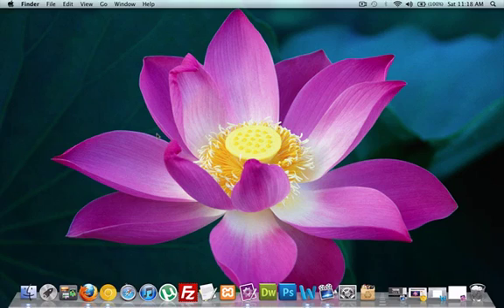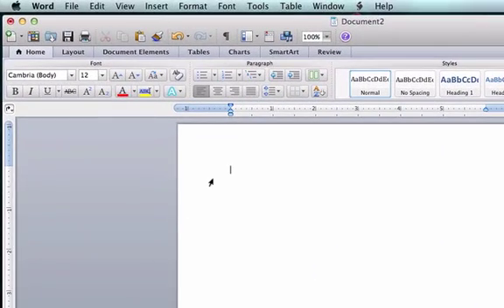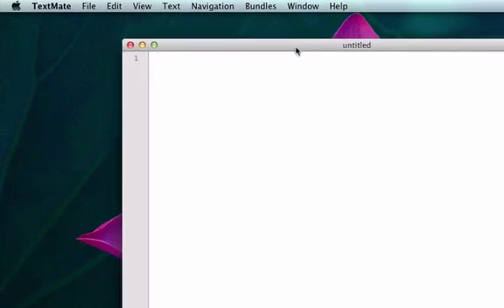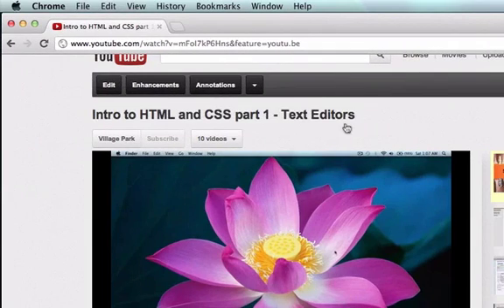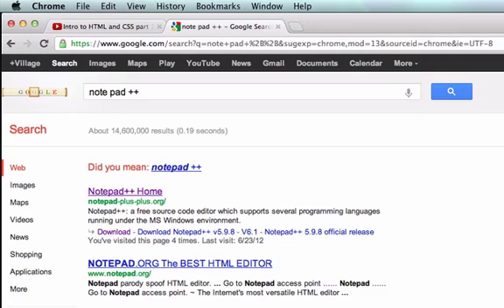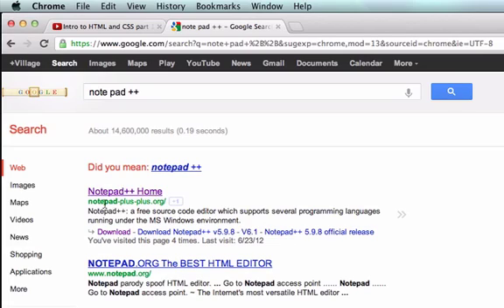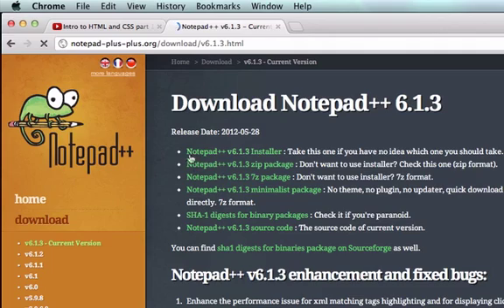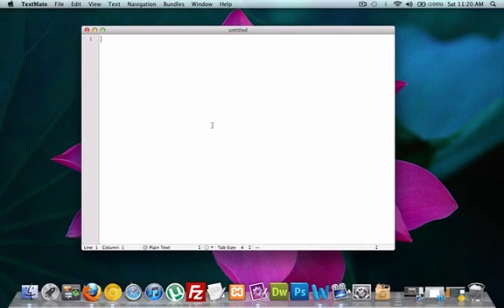Intro to HTML and CSS part 1 - Text Editors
Hey guys.  Here's a new series of youtube tutorials on HTML and CSS.  First things first, we need a text editor.  There are plenty of free text editors out there.  If you're on a PC I recommend Notepad ++, but if you're on a Mac I recommend text wrangler.  These are both free.  I'm using TextMate, but I had to buy it.  Remember there is no right or wrong when it comes to choosing a text editor.. just use one that you're most comfortable with